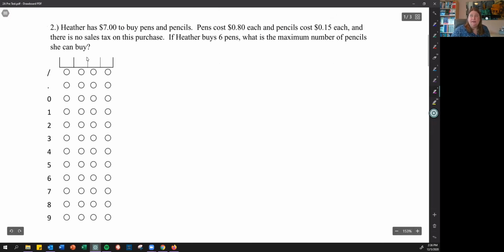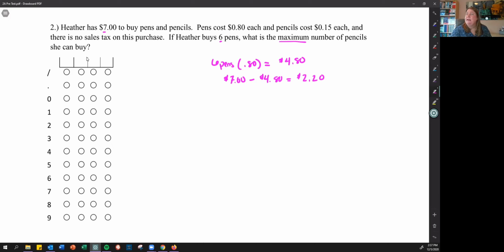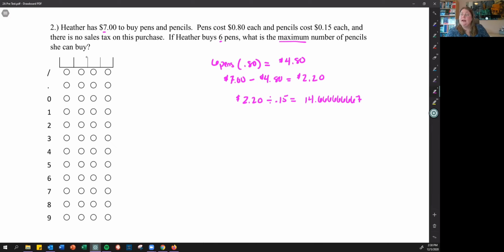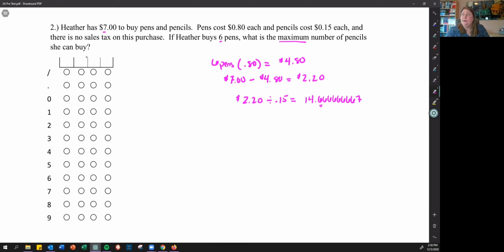Percentages Pretest #2 Explanation